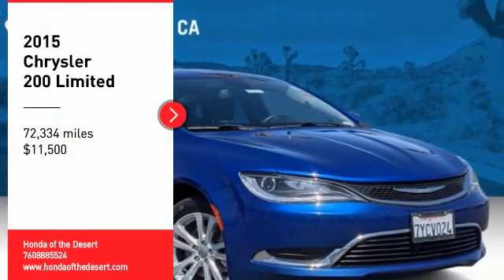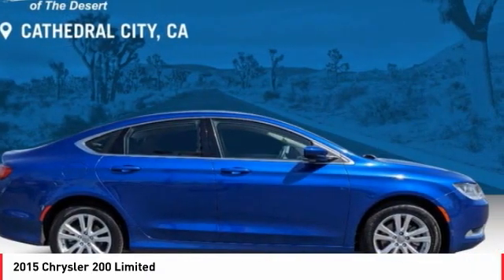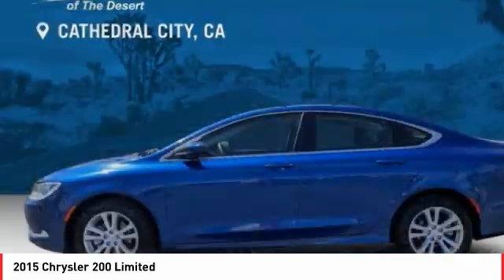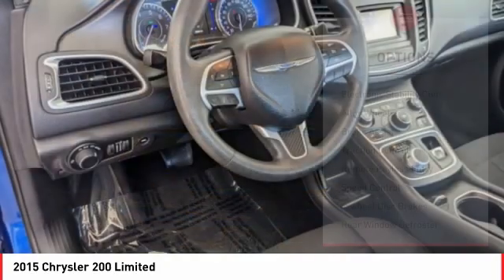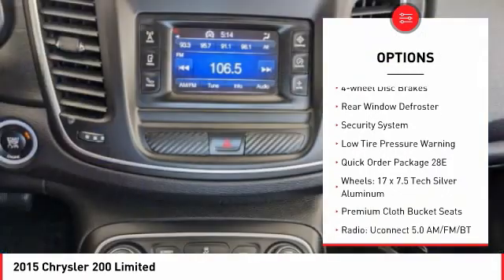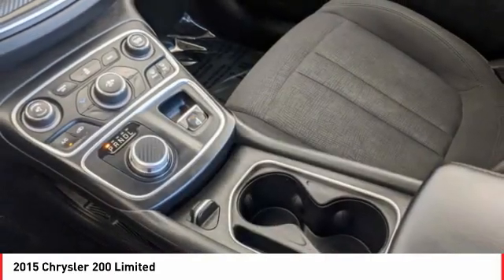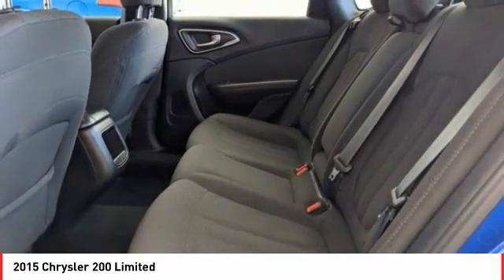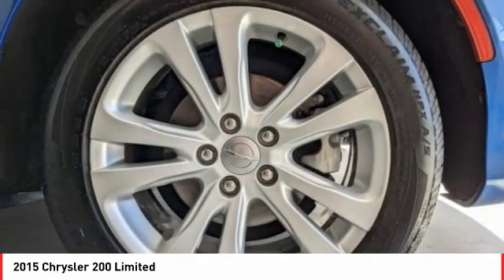2015 Chrysler 200 Cathedral City CA 824342B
2015 Chrysler 200 Limited

Located right off Highway 111 at Perez Rd. In the Cathedral City Auto-mall. We offer free door to door shuttle service in the valley as well as a family oriented staff and atmosphere.brbrbrReviews:br  * One of the more attractive interiors in the segment at an affordable price is tough to overlook. A refined 4-cylinder engine offers respectable fuel economy due in part to the new 9-speed automatic transmission. If its power you seek, the Pentastar V6 serves up 295 horsepower. Source: KBB.combr  * Strong V6 engine; composed ride and handling; high-quality interior materials; slick infotainment interface; available all-wheel drive. Source: Edmundsbr  * The advanced engineering of the redesigned 2015 Chrysler 200 results in highly efficient, refined performance. The exterior design blends coupe-like proportions with a tasteful fit and finish. A dynamic stance, wind-swept profile, finely sculpted curves and aggressive wheel-to-body proportions result in a sophisticated road presence. The 200 redefines the sedan interior. A traditional center console is replaced with one that is ergonomic and space efficient. It combines climate controls, the Electric Park Brake and connectivity functions with storage features. A connection to a USB or auxiliary media hub is located under the cup holder. Controls for the available dual-zone automatic temperature control are in short reach and easy to use. The 200 fuel economic ratings speak for themselves. The 2.4L Tigershark MultiAir II four-cylinder engine provides up to 36mpg HWY, while the available 3.6L Pentastar V6 engine delivers up to 31mpg HWY with 295hp. The Rotary E-shift features a wide gear ratio spread provides smooth, indecipherable transfer between gears at all speeds. Standard on all 200 models (except the LX) the Uconnect 5.0 System includes a high-resolution 5in touchscreen, one year of SiriusXM Radio, Integrated Voice Command, Bluetooth technology, a media hub with mobile device integration and more. To keep driving safe, 200 models include standard steel cage construction and eight airbags that help deliver excellent occupant protection in front, side and rear impacts. Advanced accident avoidance features include available Lane Departure Warning with Lane Keep Assist. Class-exclusive features include available Adaptive Cruise Control with Stop and Go functions, available Forward Collision Warning, and available Parallel Park Assist. Source: The Manufacturer SummarybrbrWe're TIME EFFICIENT -- Wouldn't it be awesome to get the deal you want in 30 minutes or less? We can make that happen. Complete TRANSPARENCY at every step. Whether its Condition, Pricing, Financing or just general CAR KNOWLEDGE, we excel at the DETAILS! Different CULTURE recruited for a different purpose. We create a culture designed to educate and help, not just SELL!. Our NON-COMMISSIONED Sales Staff SERVES you -- That means you buy what you want, not what someone wants to sell you. Our dealership's mission is to make every customer a customer for life by providing world class services every time. Excellent customer care, competitive prices, and our well-trained staff are a few of the great features about shopping at our new and used Honda dealership. Give our dealership a call or visit us in Cathedral City today and take a test drive in your dream vehicle. Honda of the Desert is proud to serve the surrounding areas of Palm Springs, Palm Desert, Coachella, and Indio. We also offer Military Discounts for our active-duty service members.